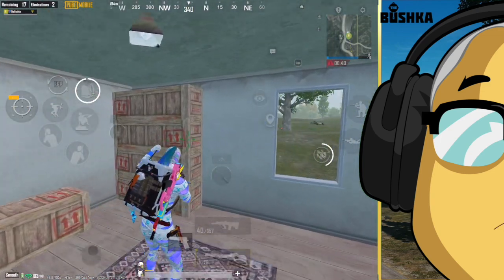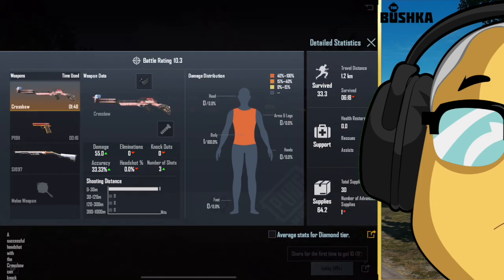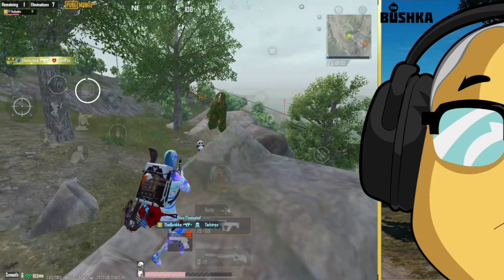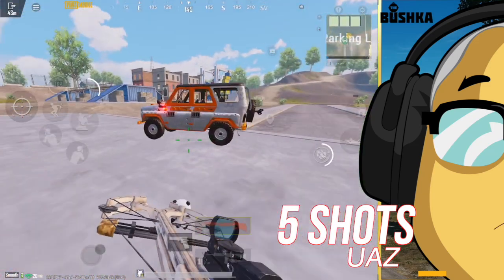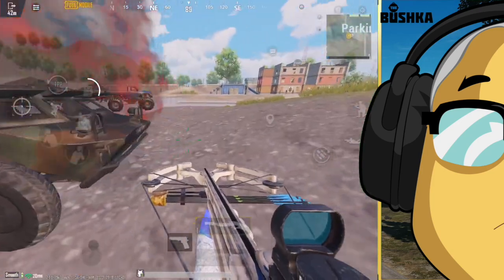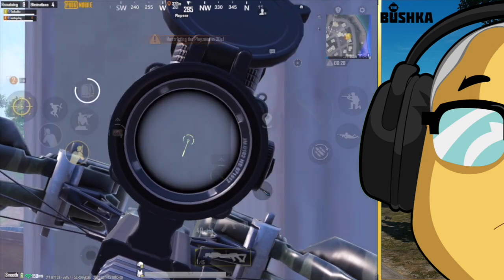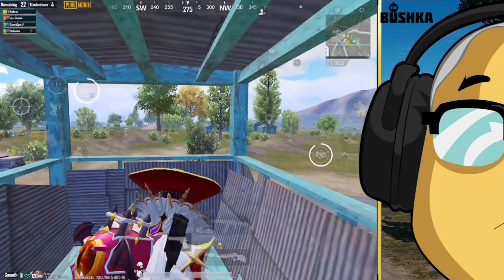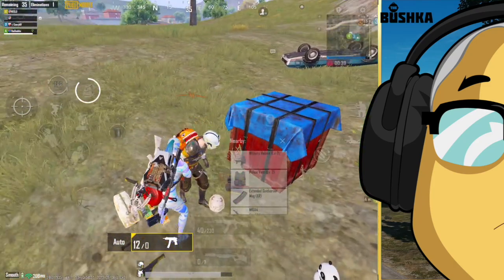SECRETS OF THE EXPLODING X-BOW REVEALED PUBG MOBILE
SECRETS OF THE EXPLODING X-BOW REVEALED PUBG MOBILE! Update 2.8 changed the x bow forever and has turned an aslo ran weapon into one of the most enjoyable yet genuinely devestating giggle sticks in the game.

I hope you enjoy SECRETS OF THE EXPLODING X-BOW REVEALED PUBG MOBILE!

Download the game here using my link!